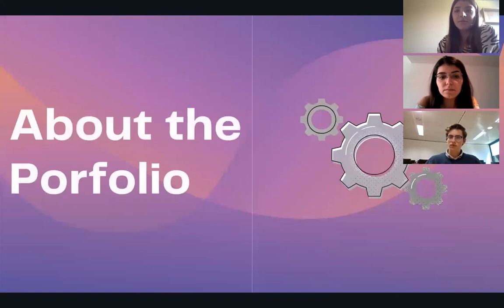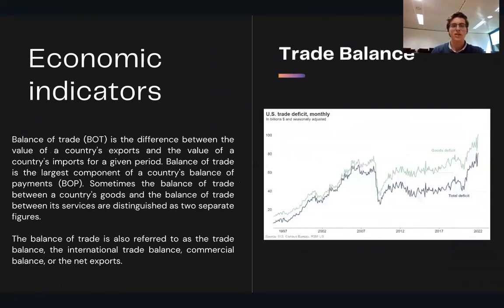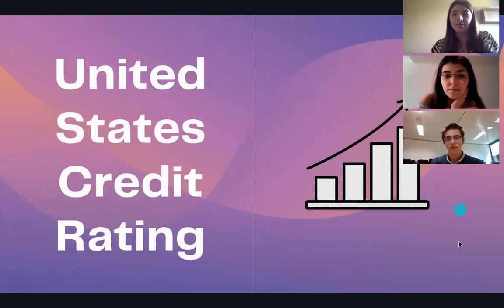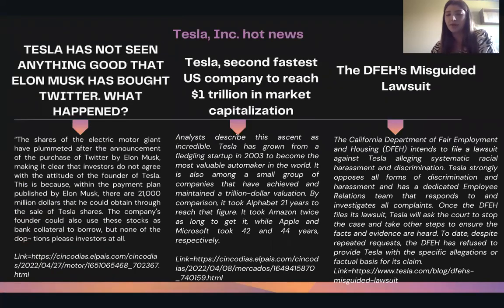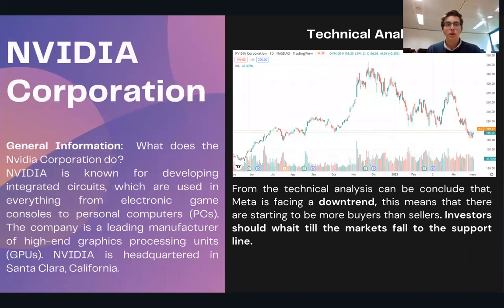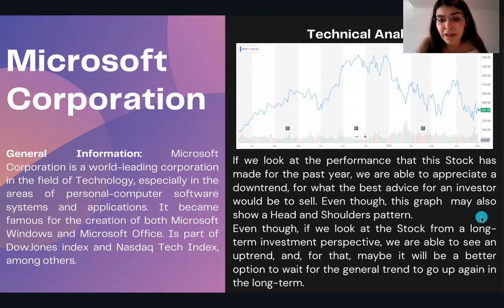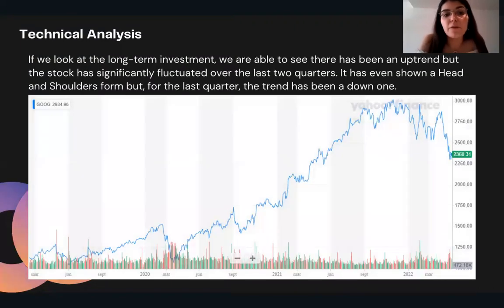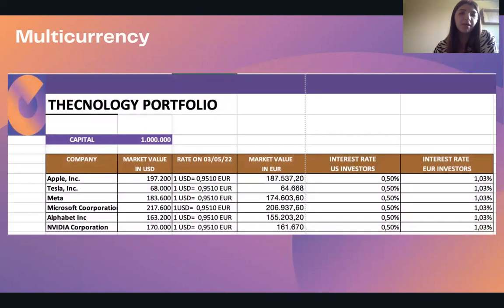Parte 1 Technology portfolio